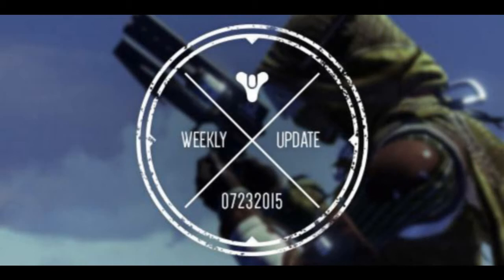Destiny- Weapon Foundries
In this video I will be showing and explaining three of the weapon foundries that will be further explored in the taken king. And no I'm not saying "Hakke" wrong. Deej tweeted out the pronunciation.